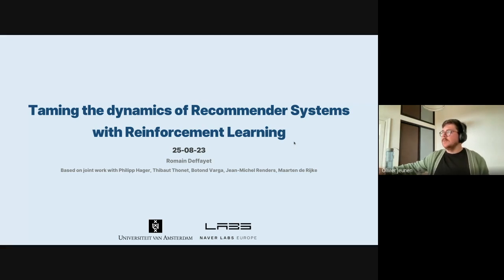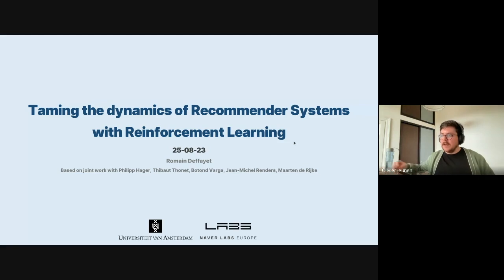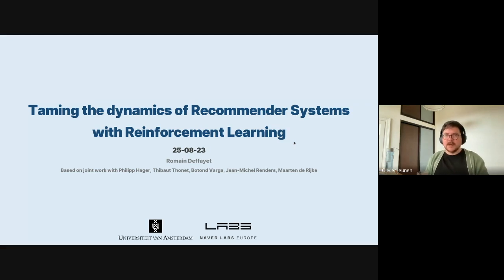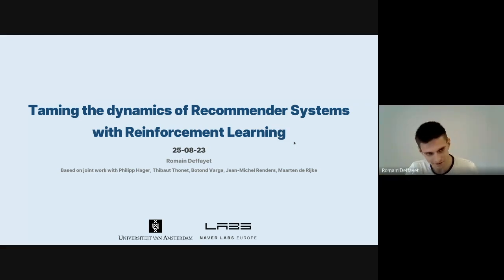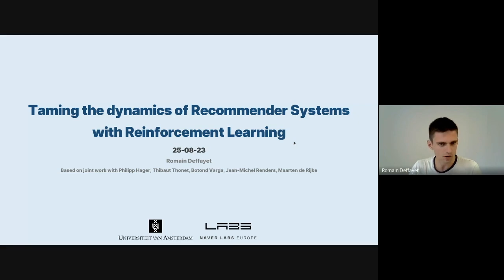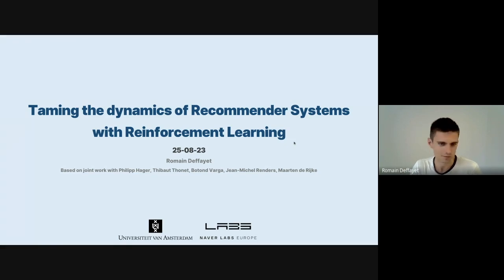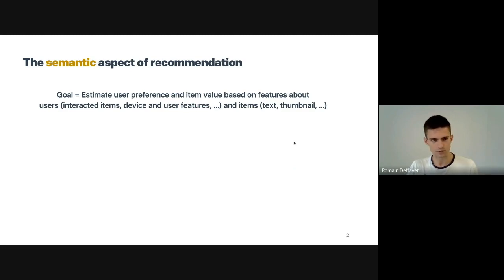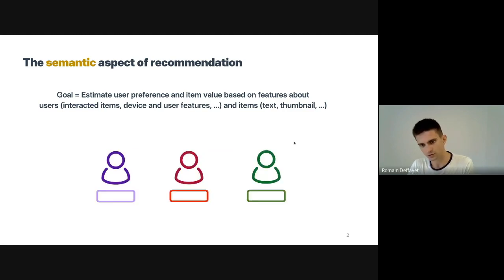Taming the dynamics of recommender systems by Romain Deffayet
The ShareChat Machine Learning Seminar invites world-leading researchers to present recent advances in their work in all areas related to machine learning and the problems we solve at ShareChat.

Abstract:
The recommendation task is inherently dynamic and interactive: users are influenced by the recommendations they receive as well as their environment, while recommender systems make decisions based on sparse and biased feedback. As a result, recommendation can be seen as a complex collaborative game in which communication is sparse and noisy. In this talk, I'll review why reinforcement learning has been identified as a way of better controlling the dynamics of recommender systems and the main challenges in doing so.

Short Bio:
I am a PhD student at Naver Labs Europe and the University of Amsterdam, under the supervision of respectively Jean-Michel Renders and Maarten de Rijke. My research revolves mostly around reinforcement learning and counterfactual modeling in IR systems.